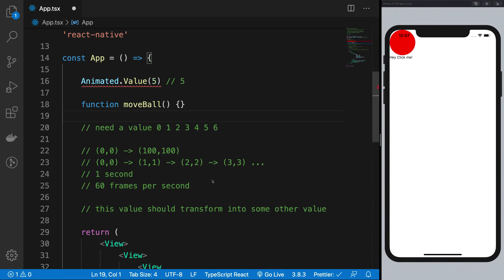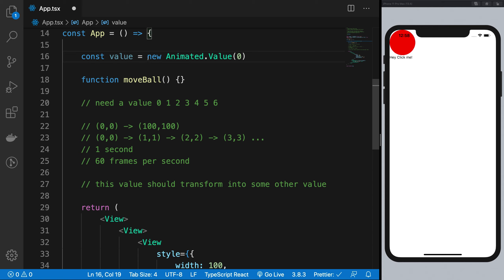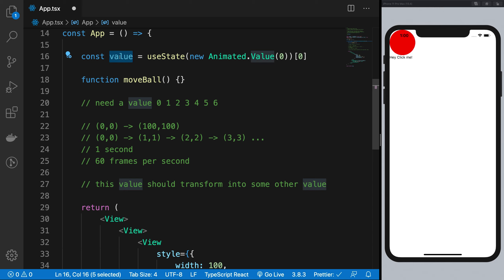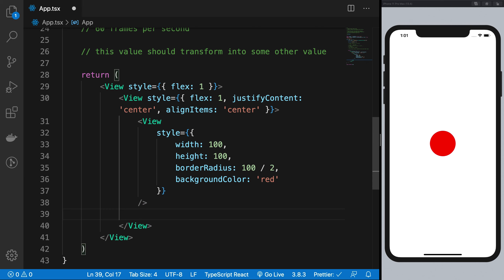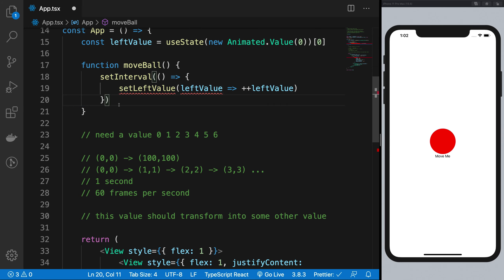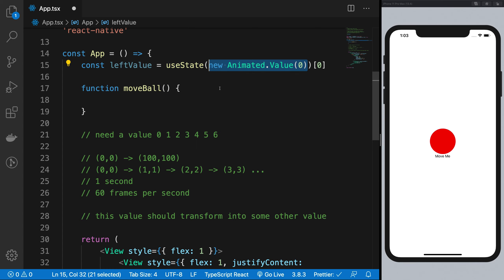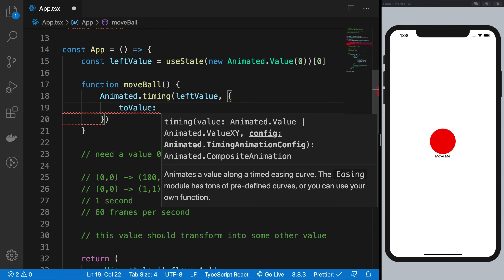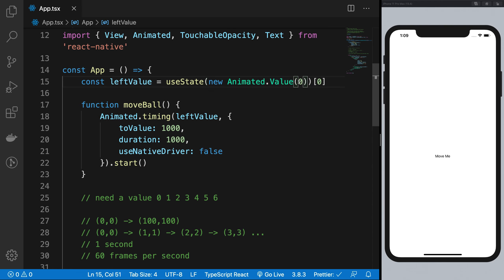#6: Animations with Animated.Value - React Native Animations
Let's see a simple example animation with Animated.Value